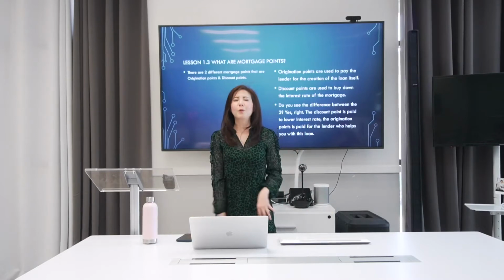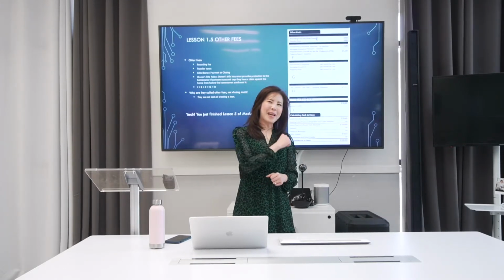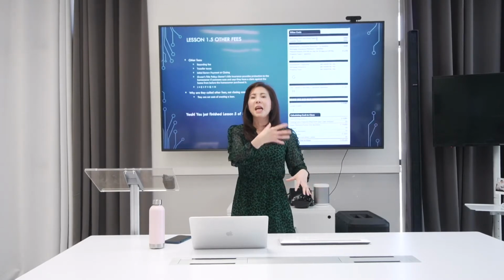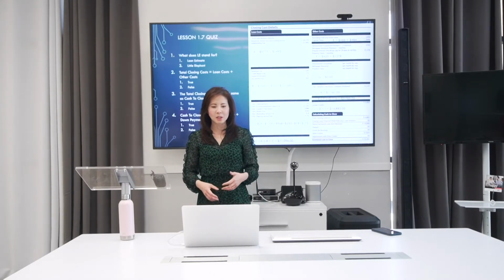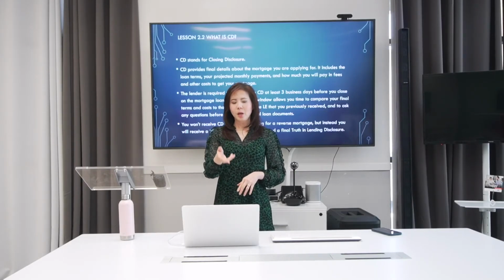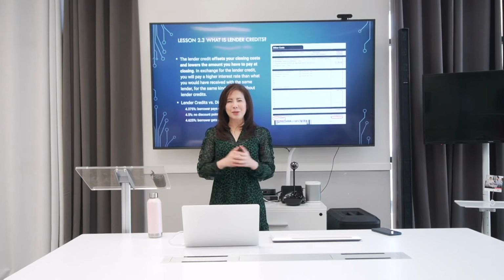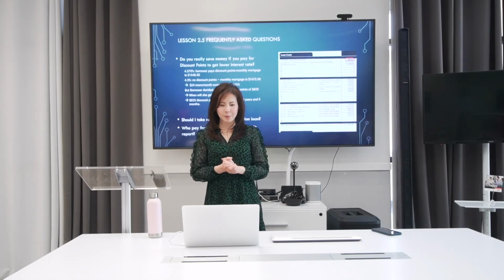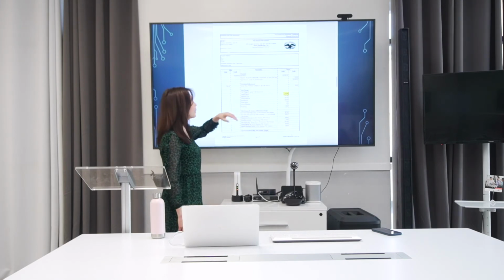Course Description 2